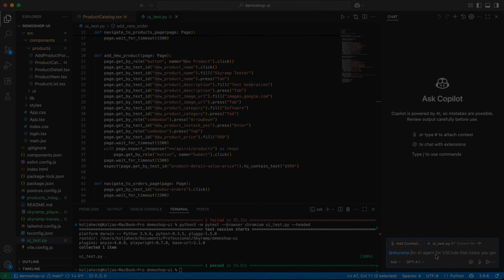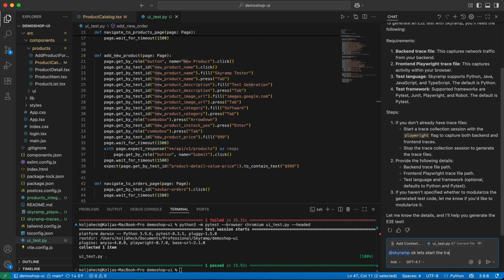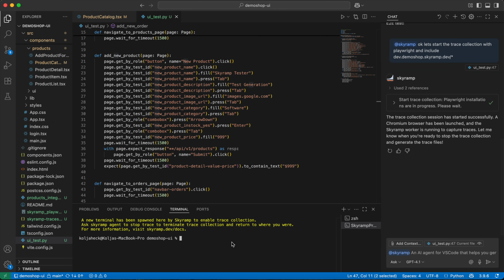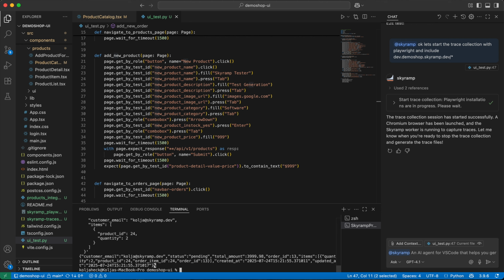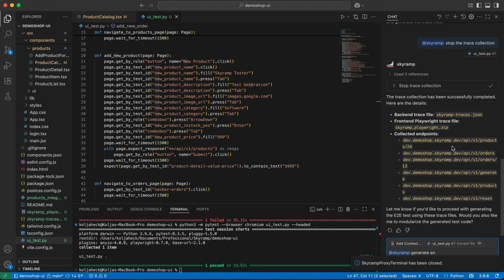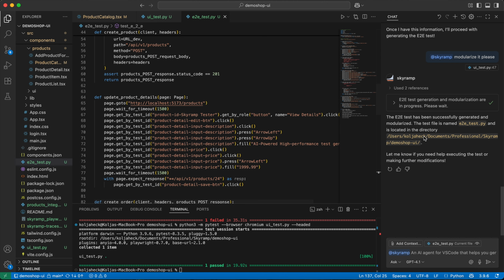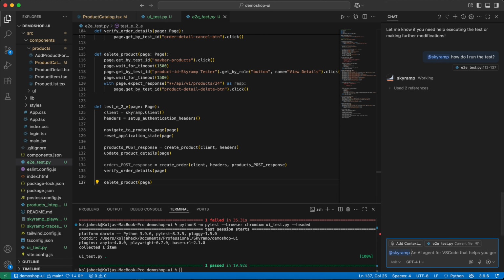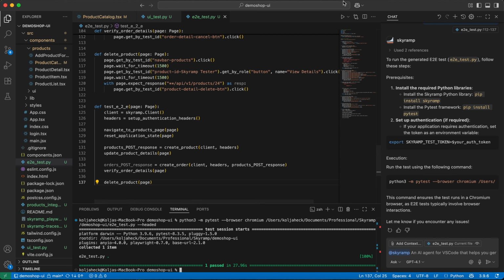Generate E2E Tests with Skyramp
In this video, we show how Skyramp generates modular E2E tests that combine backend calls and UI actions into a single test file!